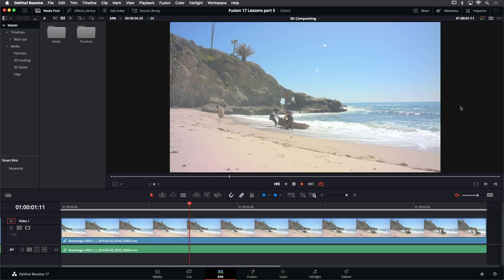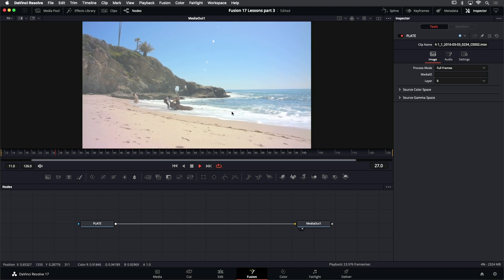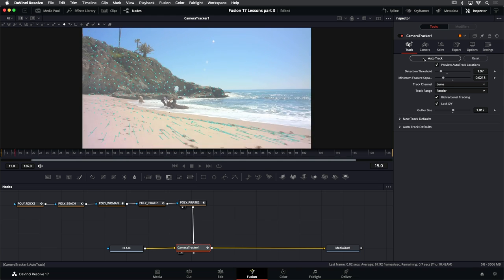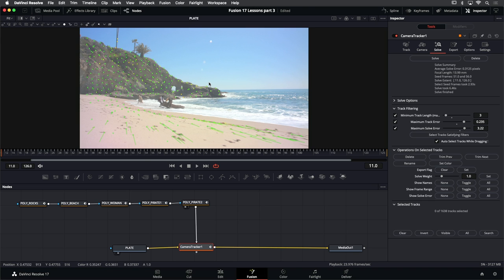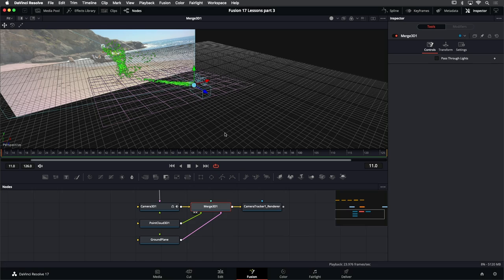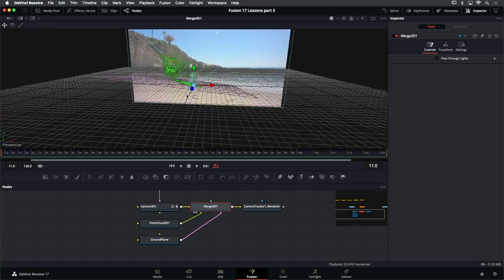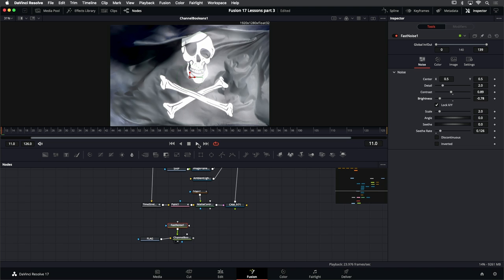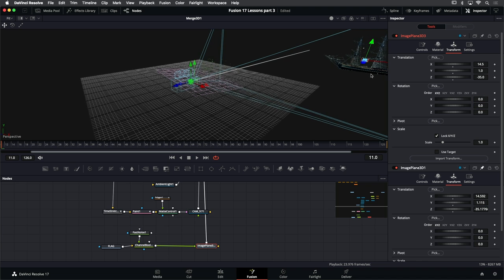DaVinci Resolve 17 Fusion Training - 3D Compositing in Fusion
In the final training video in this series, you’ll learn about the powerful 3D compositing tools on the Fusion page. Fusion features a true 3D workspace for compositing and creating cinematic visual effects and motion graphics. In this tutorial, you’ll use the advanced 3D camera tracker to create a virtual camera before adding objects into the environment. You’ll also discover how to use the tools to paint out unwanted objects to improve your shot.